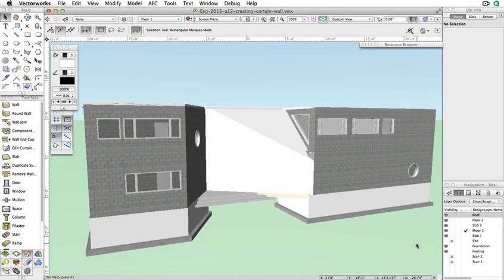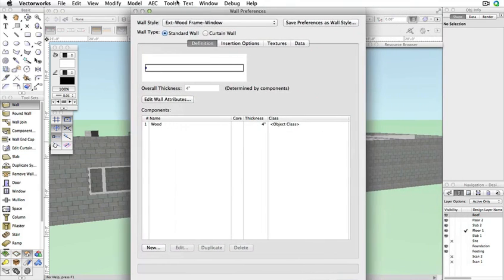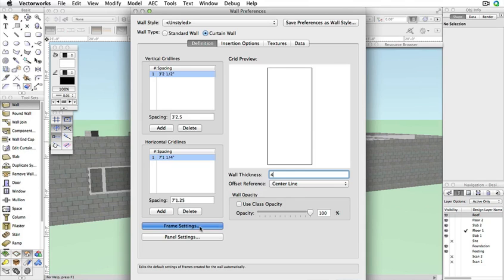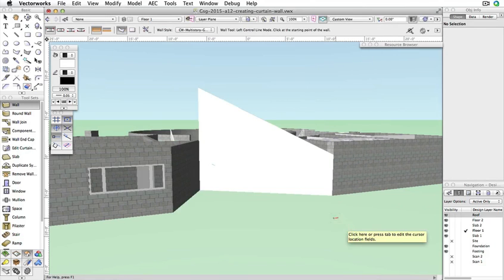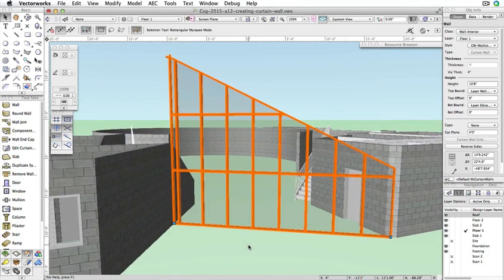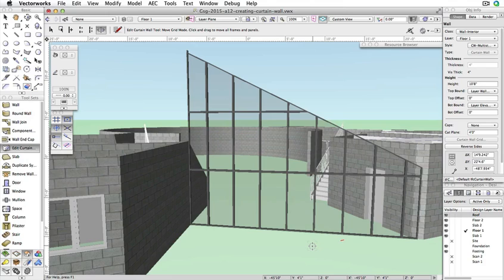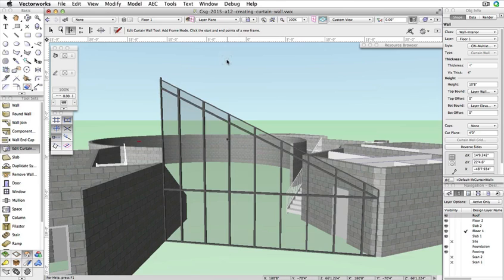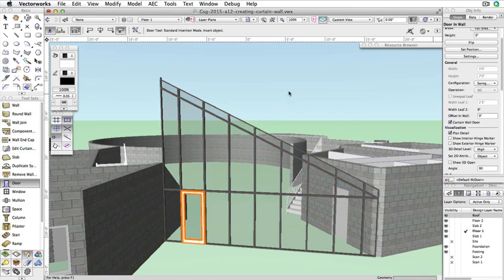GSG - Vectorworks Architect 2015 - 12 Creating a Curtain Wall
As an addendum, Vectorworks 2015 now allows you to create Curtain Walls with options that are flexible and efficient. You can now use the Edit Curtain Wall tool to customize the frames and panels inside of the Curtain Wall. Doors and Windows have also been improved to automatically adjust their size and behavior inside a Curtain Wall.